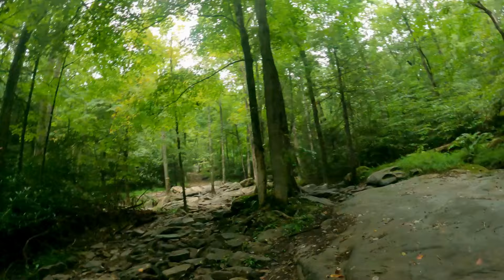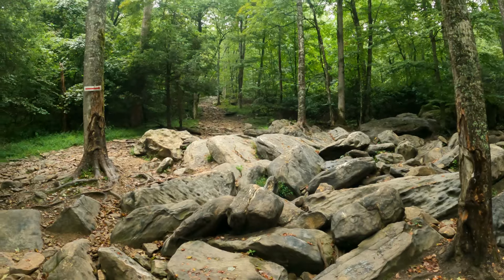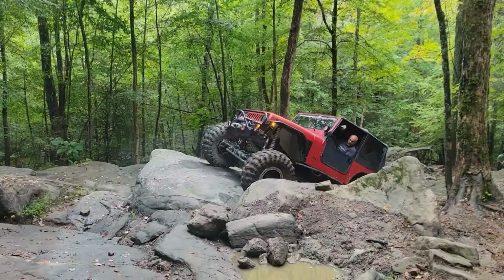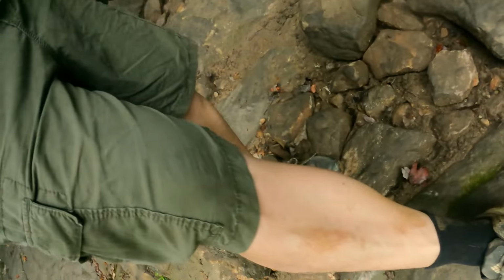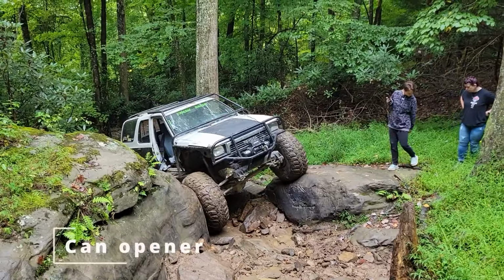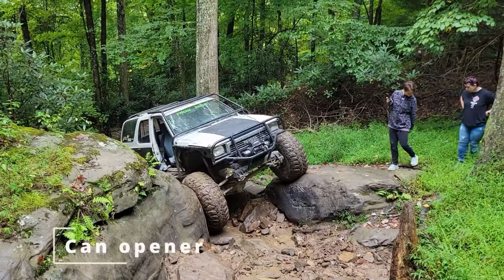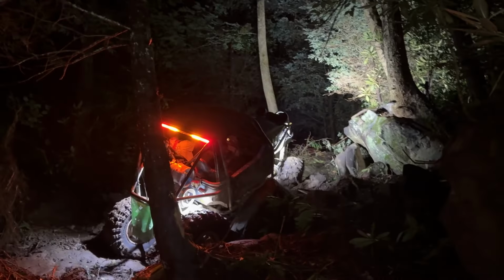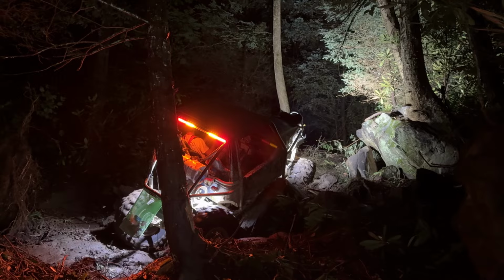8 Lug Crew takes on Good Evening Ranch day 2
Welcome to Day 2 of our epic adventure at Good Evening Ranch in West Virginia!  From rocky trails to muddy paths, we’re pushing our rigs to the limit in this off-road oasis. In this episode, we take on some of the most challenging terrain the ranch has to offer, showcasing thrilling climbs, and stunning views.

Whether you’re a seasoned off-roader or just love outdoor adventures, this is one place you don't want to miss!